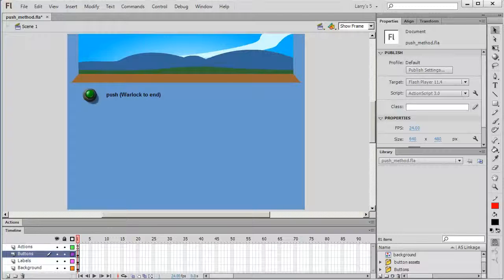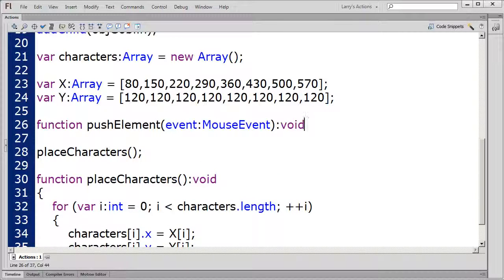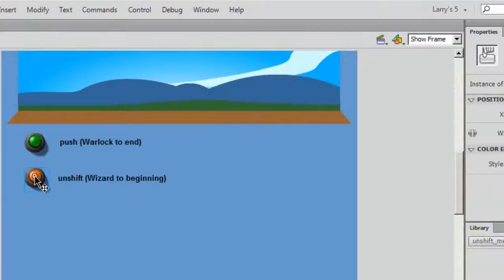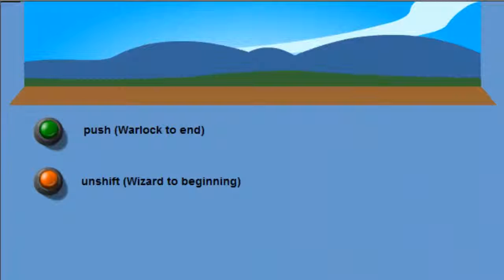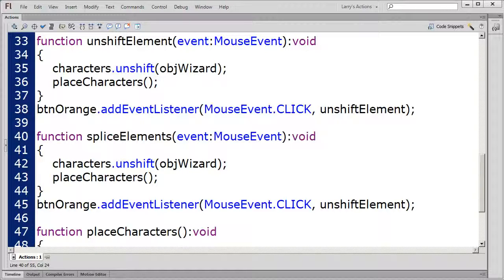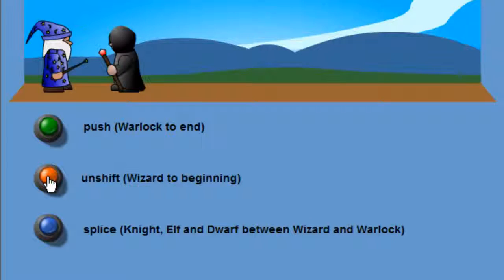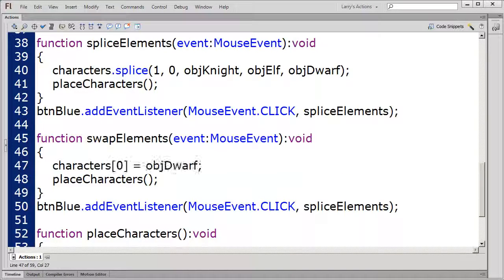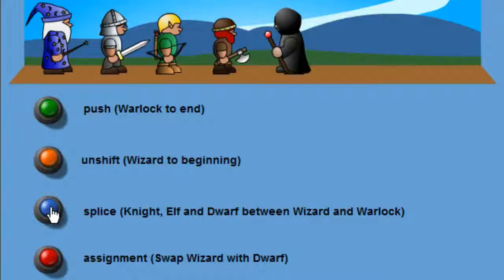Adding Elements To An Array